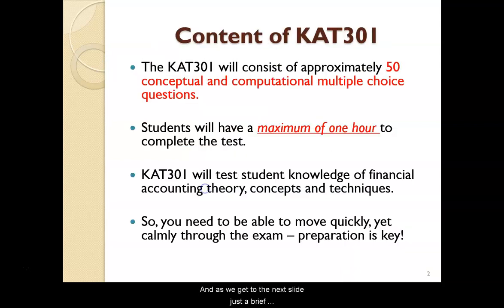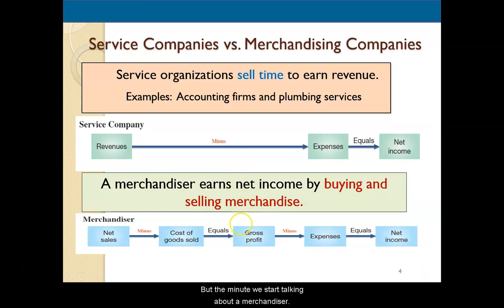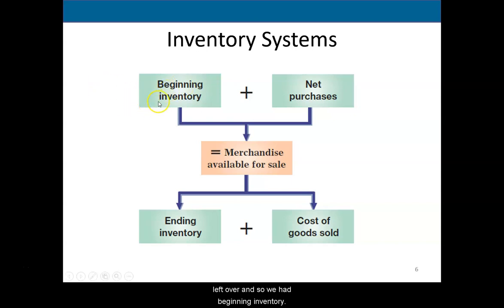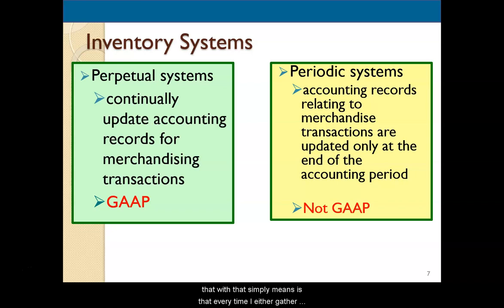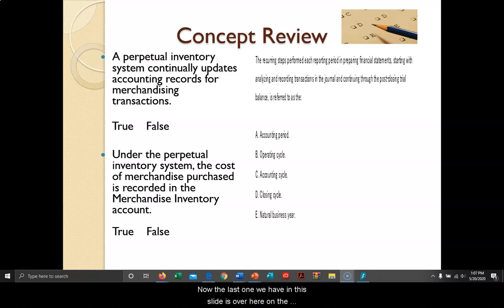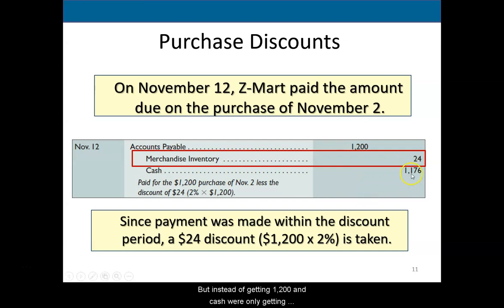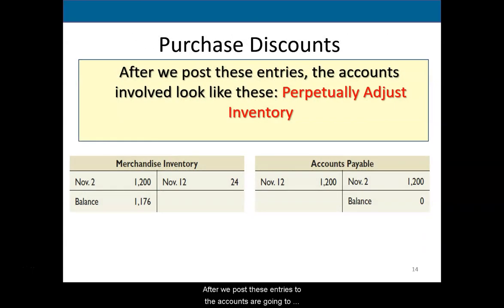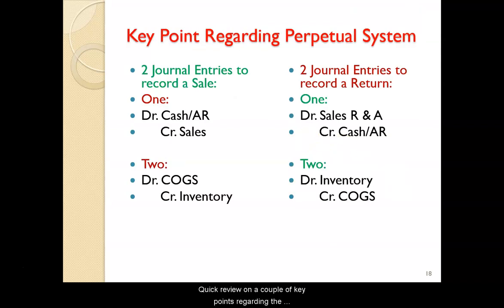KAT Exam Review, Part III Video #1 - Inventory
A review of the accounting for inventory.